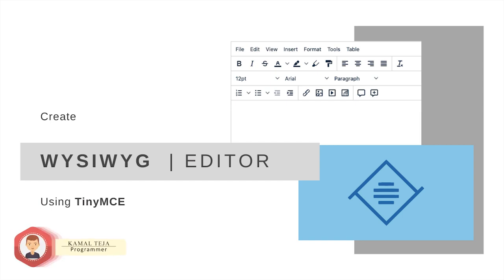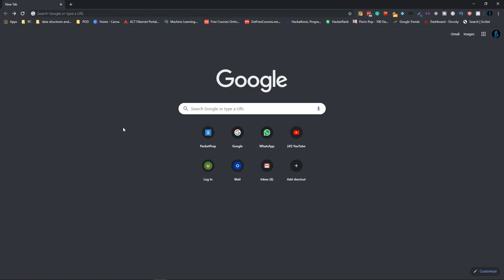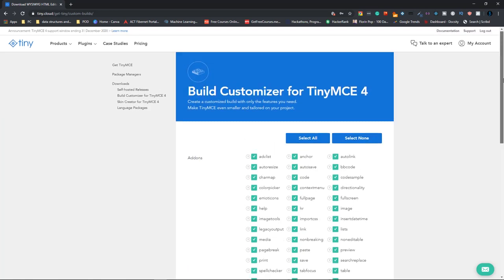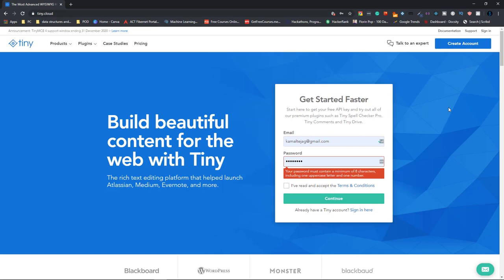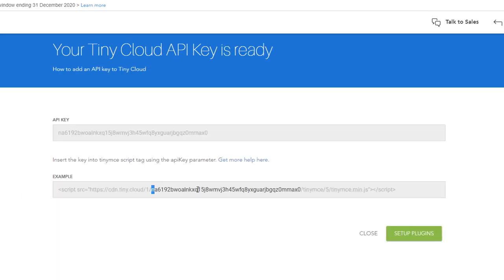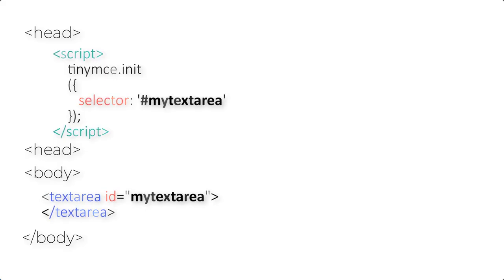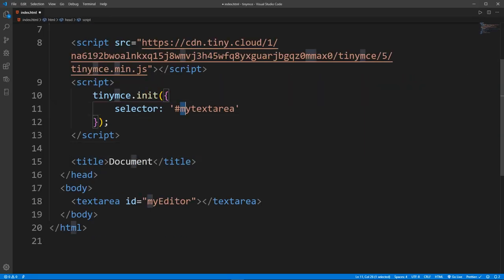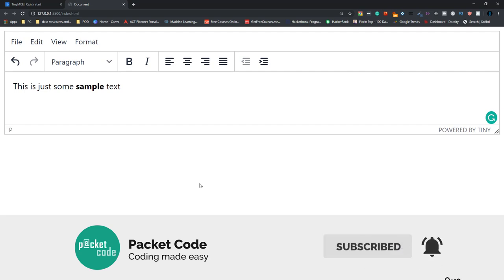How to Implement a WYSIWYG editor using TinyMCE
Hey, this is kamal. Today we are going to create a WYSISYG(What You See Is What You Get) editor in Javascript using TinyMCE.